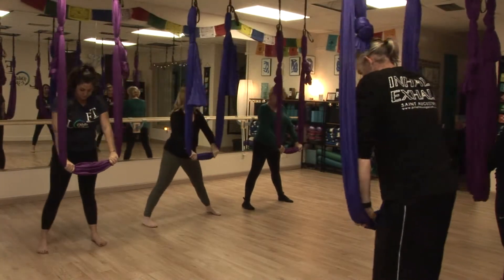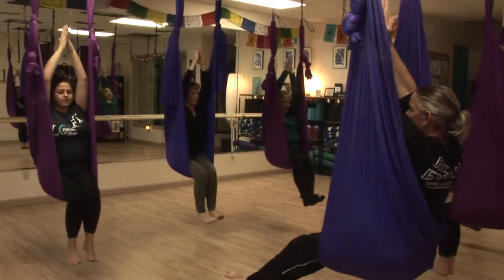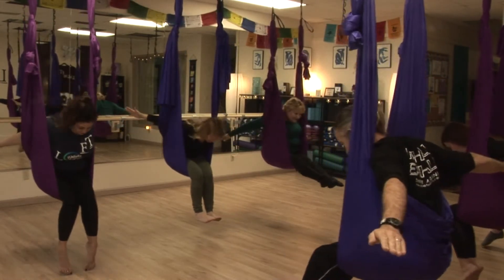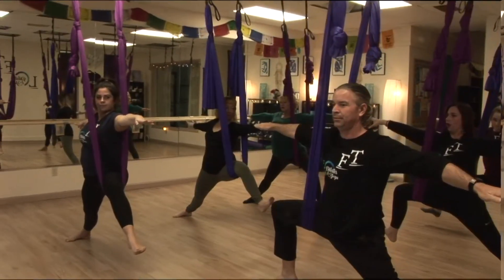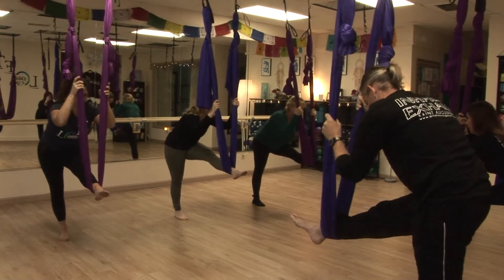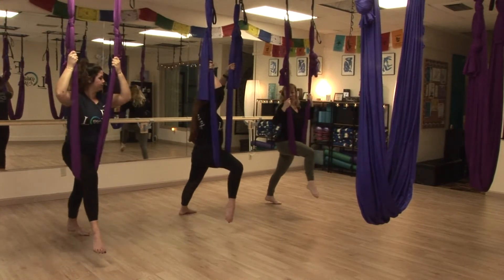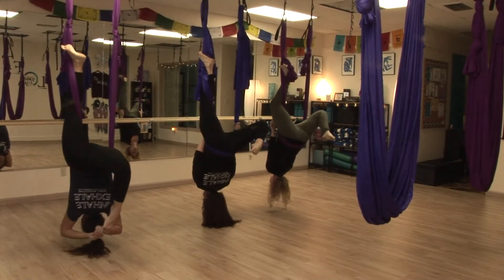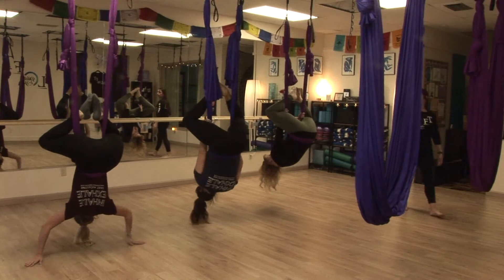Aerial Yoga. Be apart of the Pilates Yoga Loft in Saint Augustine Florida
Have you ever wanted to try Aerial Yoga? At the Pilates Yoga Loft located in Saint Augustine, FL we offer Aerial Yoga classes for beginners to advanced students. The Wellness Director and Owner Debbie Sheme offers Aerial Yoga Teacher Training Certifications at the Loft, but also she travels to different places around the states to offer Aerial Yoga teacher trainings. We welcome you to train with the best of the best.